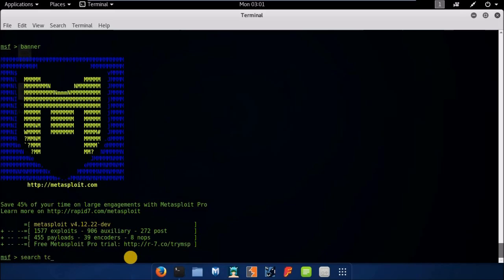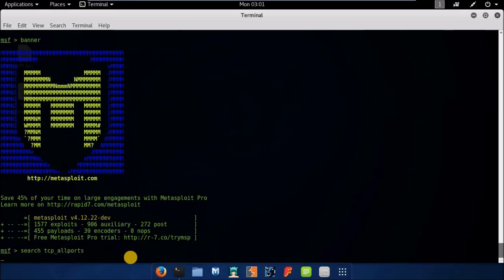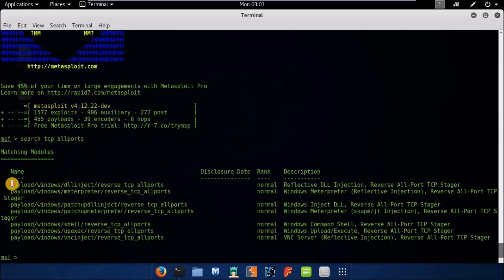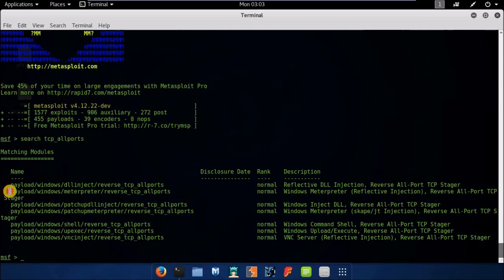037 Content filter bypass with metasploit